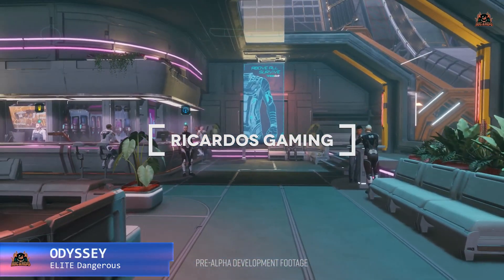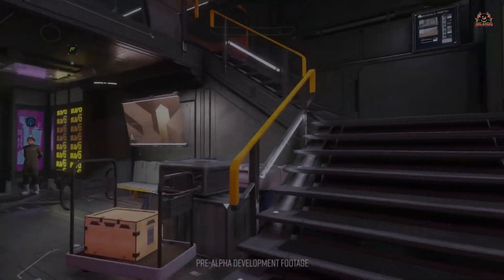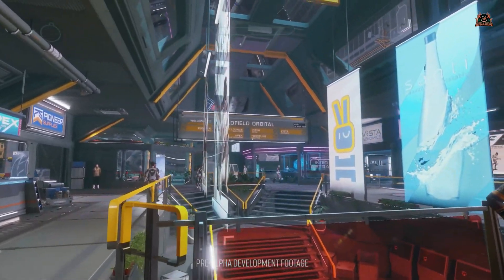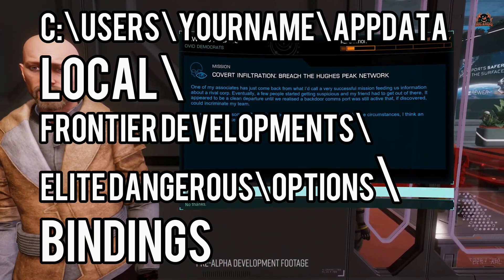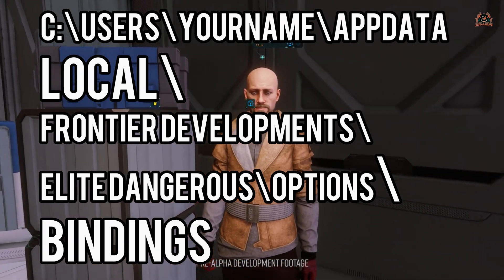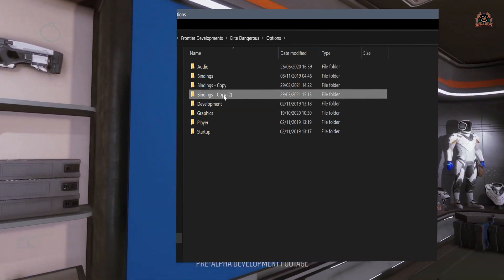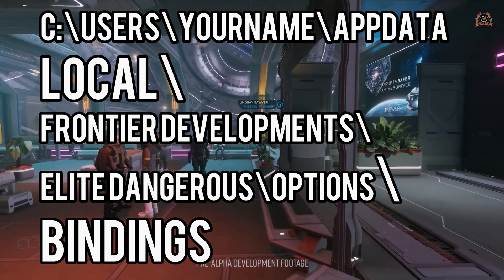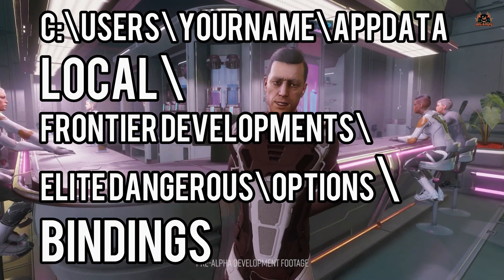ULTIMATE Backup your Key Bindings in Elite Dangerous Odyssey Guide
Elite Dangerous Odyssey Backup your Key Bindings First
Before updating to any new versions of Elite Dangerous Odyssey it is good practice to back up your key bindings
In this video, I will show you how to back up your key bindings in Elite Dangerous Odyssey before installing an update. This is an important step to take, as updates can sometimes overwrite your custom key bindings.

To back up your key bindings, follow these steps:

Open Windows Explorer.
Navigate to the following folder:
Code snippet
C:\Users\[Your Username]\AppData\Local\Frontier Developments\Elite Dangerous\Options\Bindings
Right-click the Bindings folder and select Copy.
Paste the Bindings folder to a safe location on your computer.
Once you have backed up your key bindings, you can safely install any updates to Elite Dangerous Odyssey. If your key bindings are overwritten, you can simply restore them from your backup.

Wanna Chat?

 Miguel's new Album The Explorers - Available Now!

---⏱️Timestamps⏱️---
00:00 Introduction to Keybindings
02:00 how to back up your elite dangerous key bindings

Translated titles:
Elite Dangerous Odyssey Primero haga una copia de seguridad de sus combinaciones de teclas

Elite Dangerous Odyssey Sichern Sie zuerst Ihre Schlüsselbindungen

Elite Dangerous Odyssey Sauvegardez d'abord vos raccourcis clavier

Elite Dangerous Odyssey Faça backup de suas ligações de chave primeiro

अभिजात वर्ग खतरनाक ओडिसी पहले अपनी कु

Elite Dangerous Odyssey Backup dine nøglebindinger først

Elite Dangerous Odyssey Maak eerst een back-up van uw sleutelbindingen

Elite Dangerous Odyssey Esegui prima il backup delle tue associazioni di tasti

Elite Dangerous Odyssey Najpierw wykonaj kopię zapasową swoich powiązań kluczy

Elite Dangerous Odyssey Сначала сделайте резервную копию ваших к